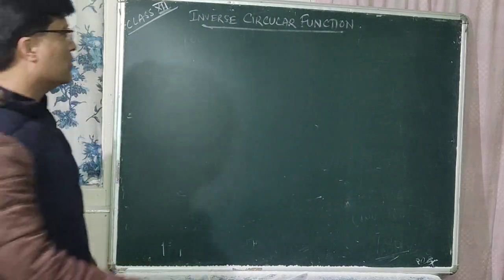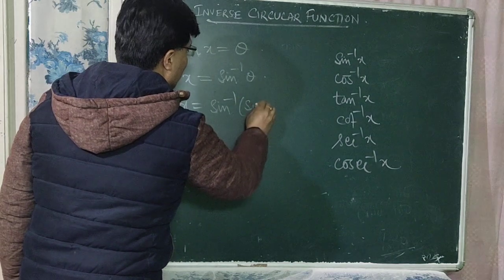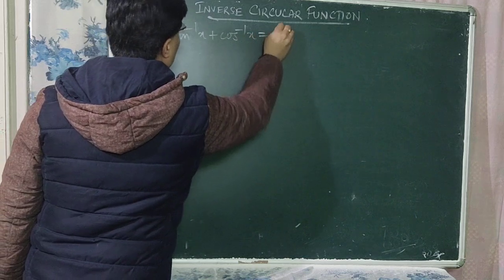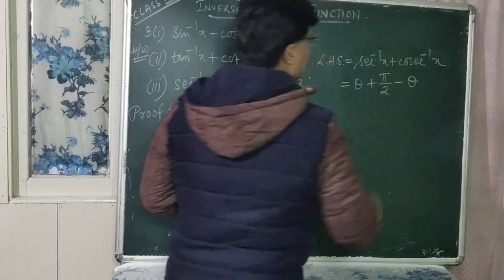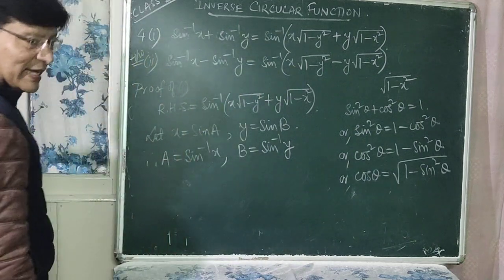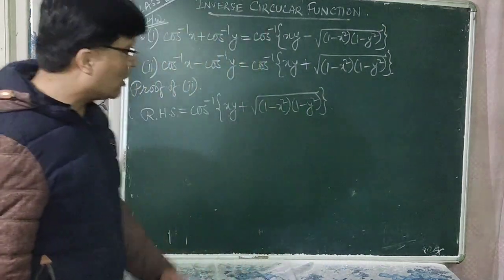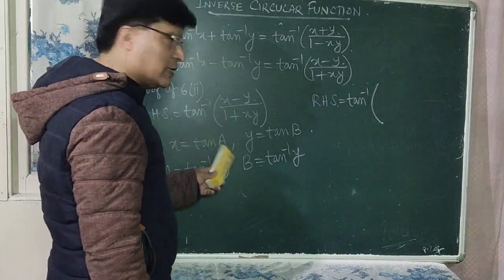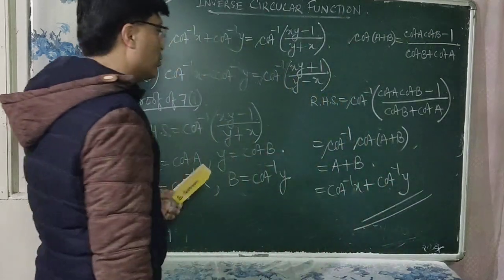Part-1 (INVERSE CIRCULAR FUNCTION) for class XII Sc Maths by Sailendra Pradhan PRHS Kurseong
Basics of INVERSE CIRCULAR FUNCTION